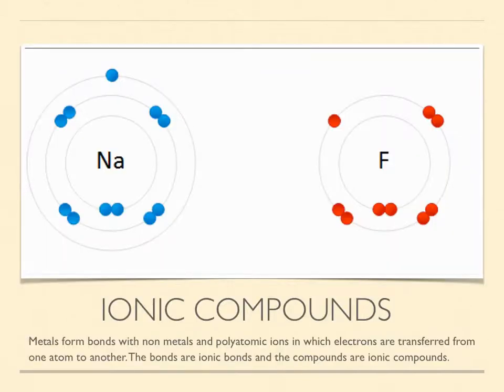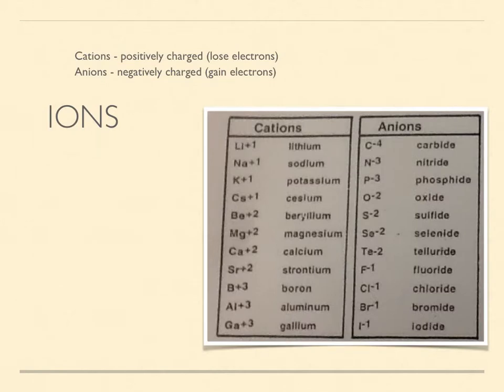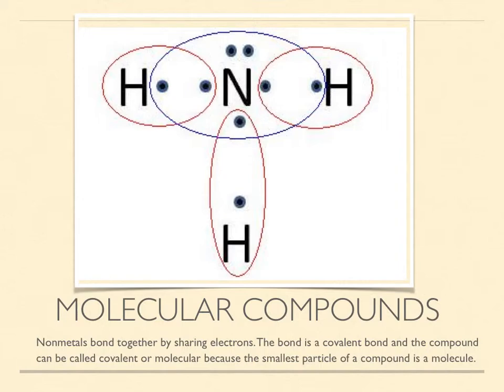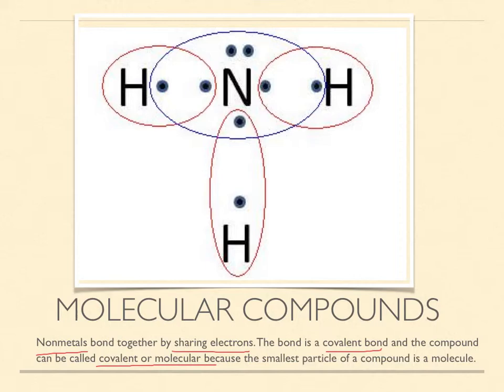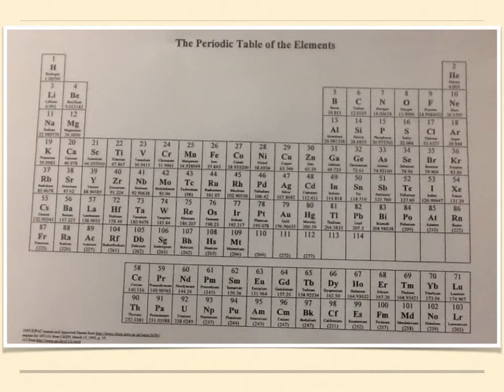Ionic and molecular compounds video 2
Chemical nomenclature an introduction